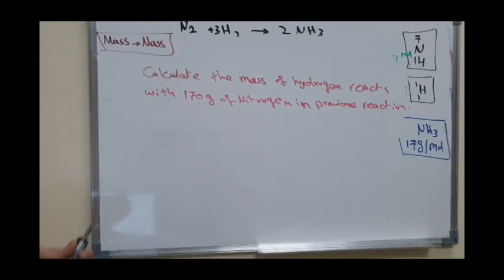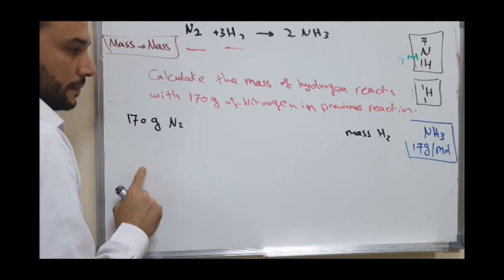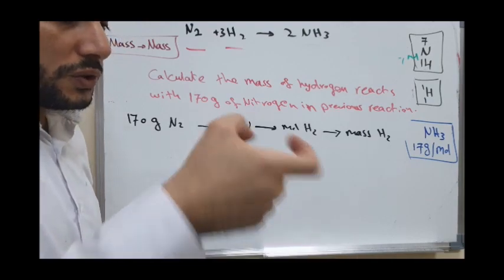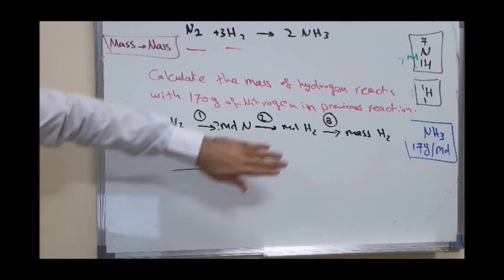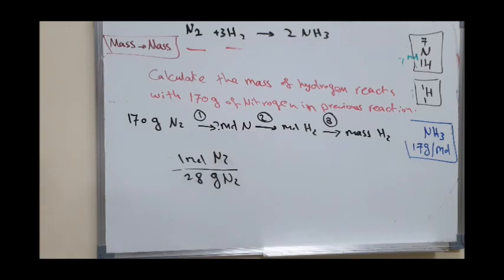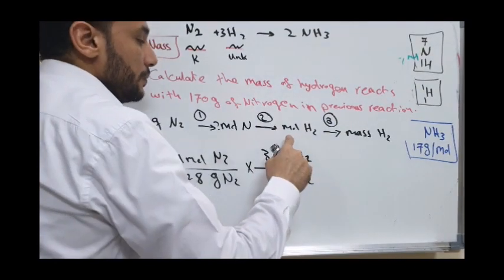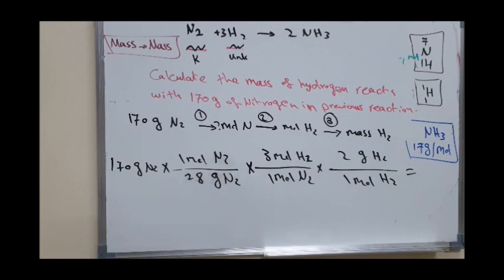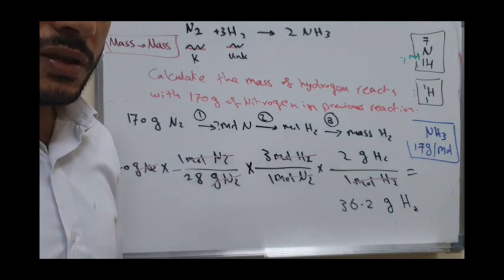Mass to mass conversion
يمكنك تحميل أوراق للتدريب من الموقع
منهاج الإمارات
منهاج السعودية